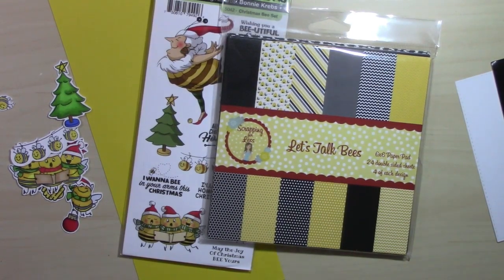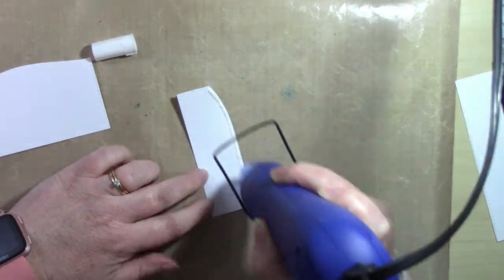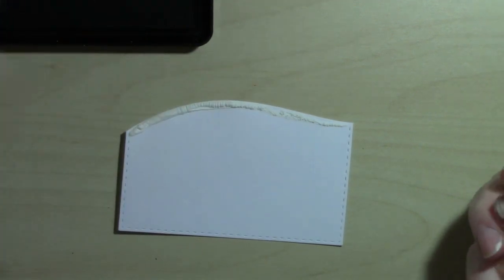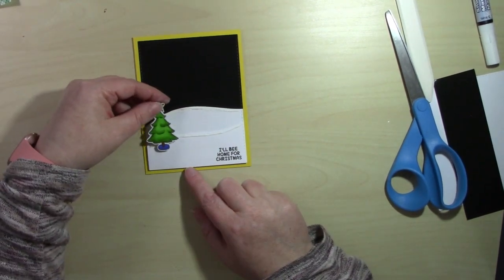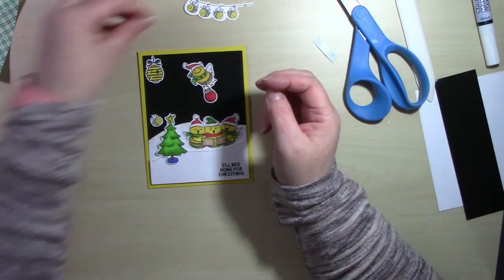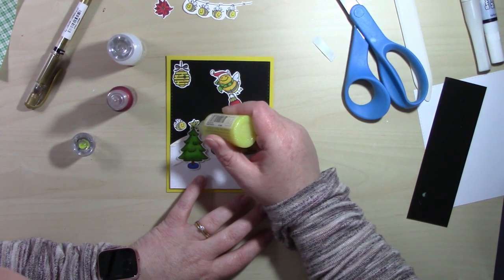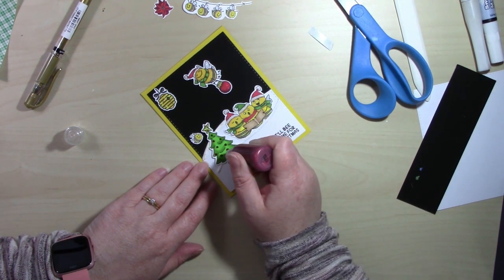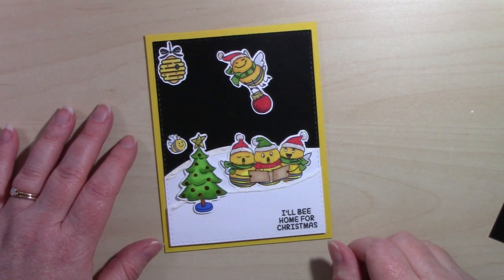Simple Finishes to make a simple card stand out featuring Christmas Bee by Art Impressions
Today I create a Christmas Card using Art Impressions "Christmas Bee" stamp set, Let's Talk Bees Pattern paper by Scrapping for Less and LOTS of simple finishing touches to make a simple card Stand Out!

*Christmas Bee Stamp Set by Art Impressions
*Lets Talk Bee Pattern Paper by Scrapping for Less
*Uchida Snow Marker
Wink of Stella Clear Glitter Brush
Red Stickles
Yellow Bird Nuvo Glitter Drops
White Blizzard Nuvo Glitter Drops
Morning Dew Nuvo Crystal Drops
Metallic Gold Gel Pen
Foam Adhesive
Stitched Rectangle Die from Simon Says Stamp
Stitched Snow Drifts Die by MFT Stamps

Etsy Shop

*I am a former member of the Scrapping for Less Design team.  I am sometimes provided with supplies to feature.  Supplies provided to me will be marked with an asterisk (*) otherwise, products were purchased with my own money.